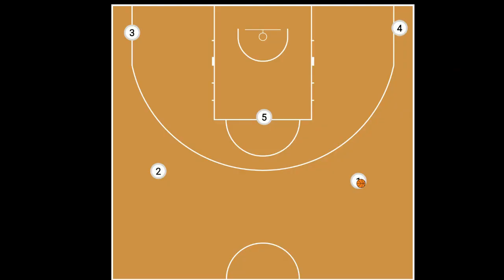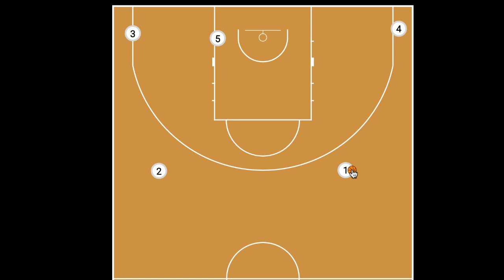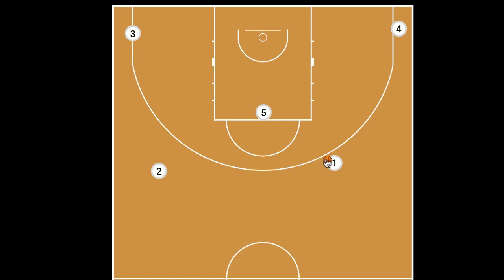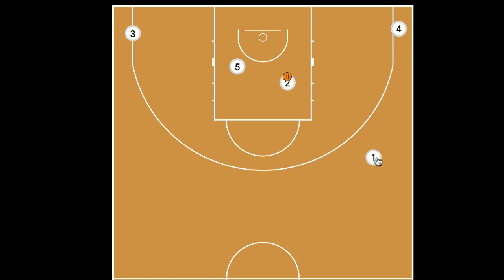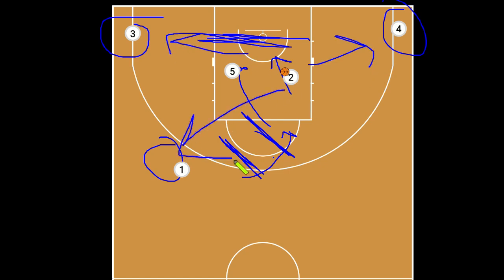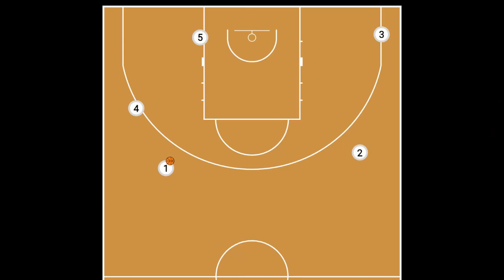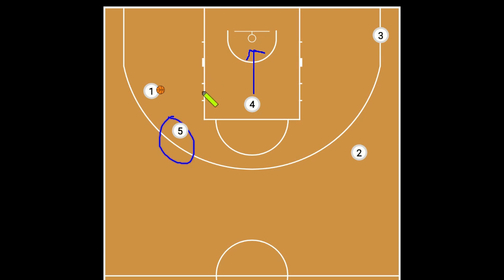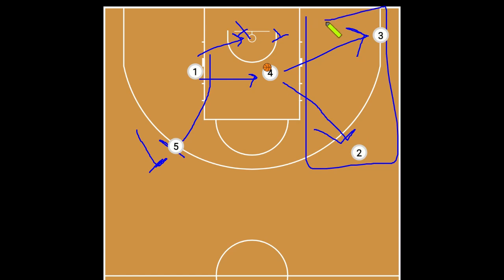Basketball Plays To Master The 4-Out 1-In Offense!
The 4-out 1-in offense is a popular basketball play that can be used to create scoring opportunities. In this video, we will show you some of the most effective plays to master the 4-out 1-in offense.

The best way to master the 4-out 1-in offense is to practice. Run these plays in practice and you will see your team's offense improve.

By following these tips, you can help your team master the 4-out 1-in offense and become a more successful basketball team.